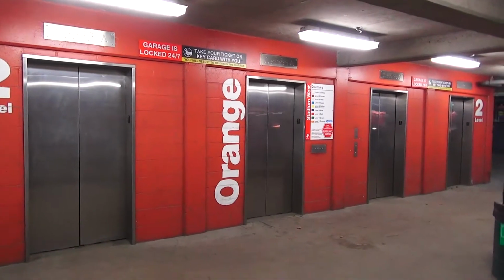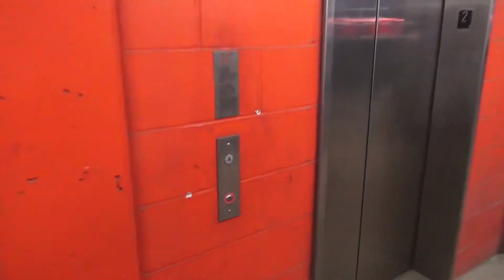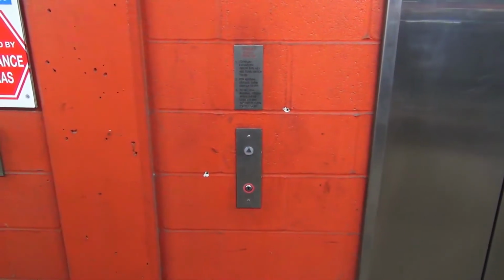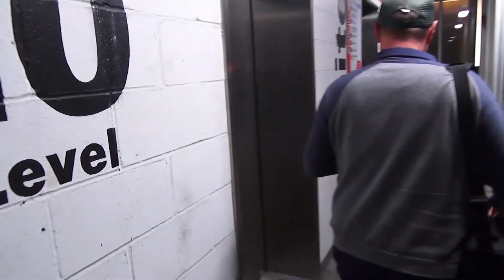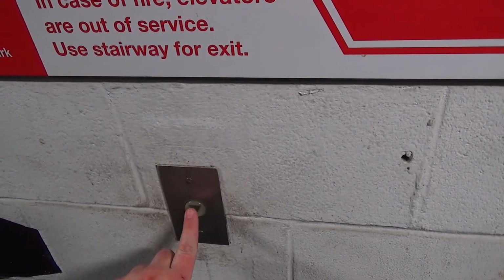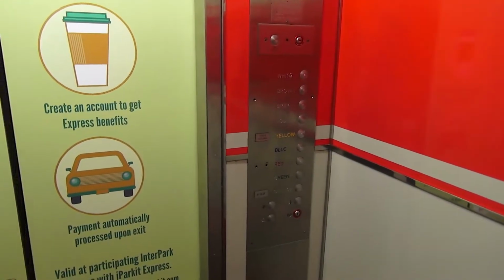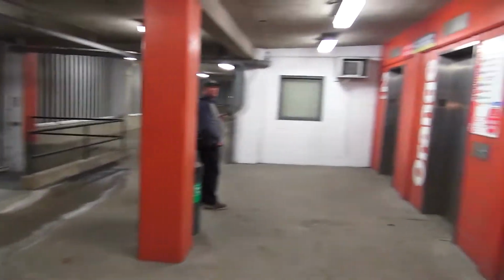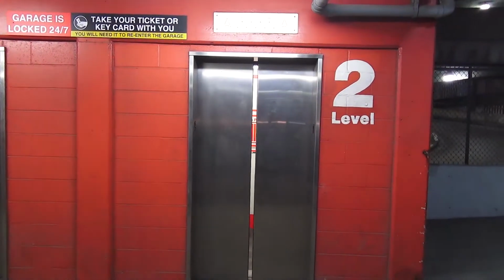Schindler Traction Elevators - The Stadium West Garage - St. Louis, MO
The 'Market Parking Garage of the Midwest', these elevators aren't too great.